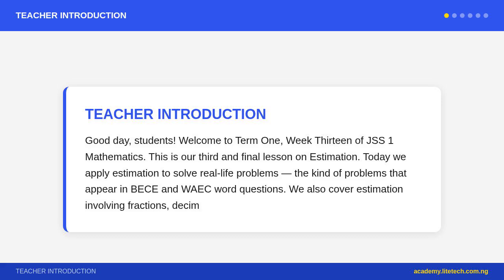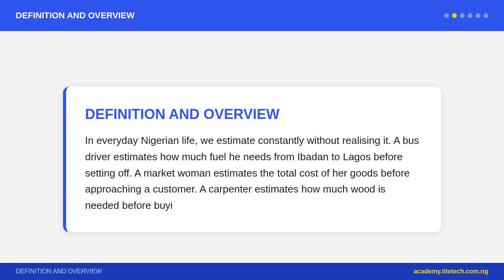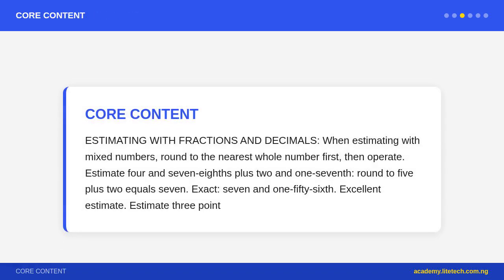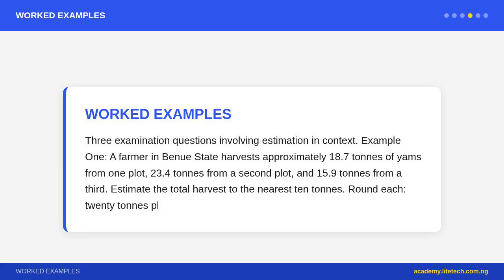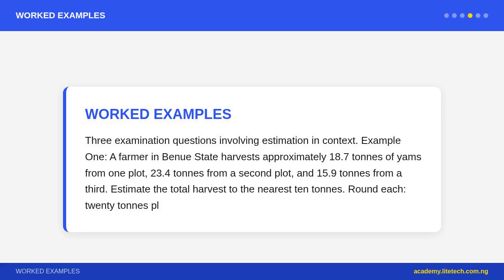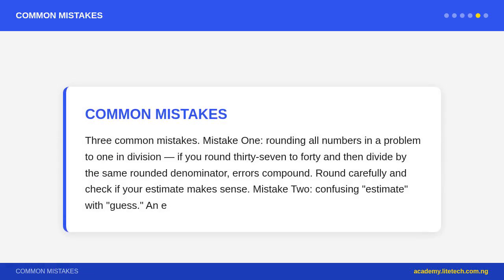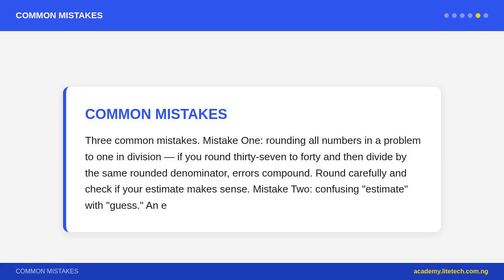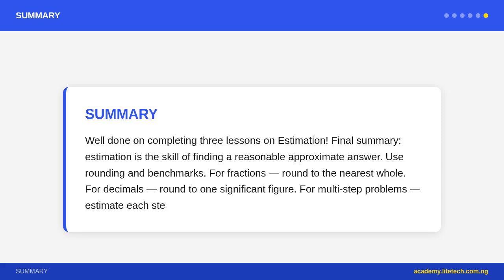JSS 1 Mathematics - Lesson 13 - Estimation (3) | Nigerian Curriculum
📚 JSS 1 Mathematics — Lesson 13 - Estimation (3)

This lesson covers "Lesson 13 - Estimation (3)" from the NERDC-approved Mathematics curriculum for JSS 1 Nigerian secondary school students.